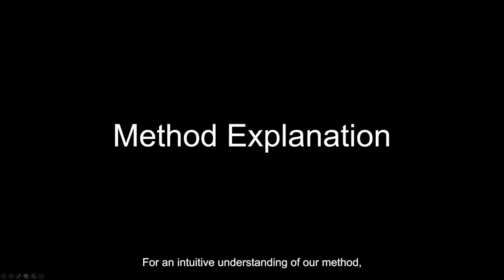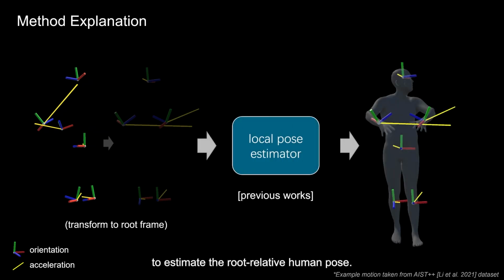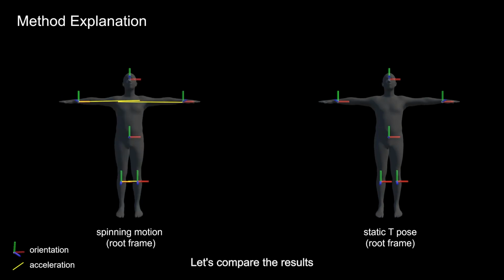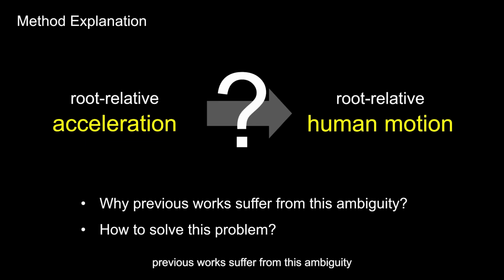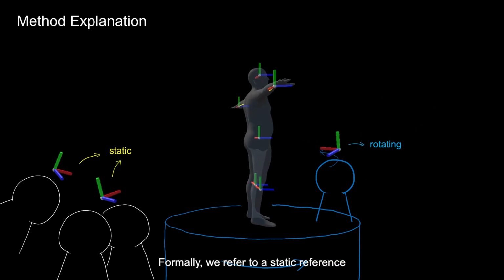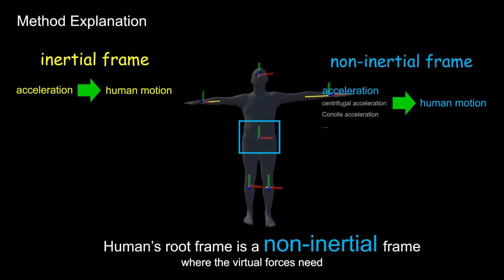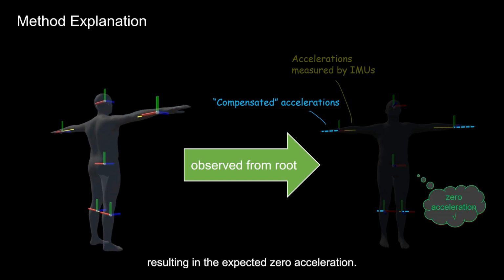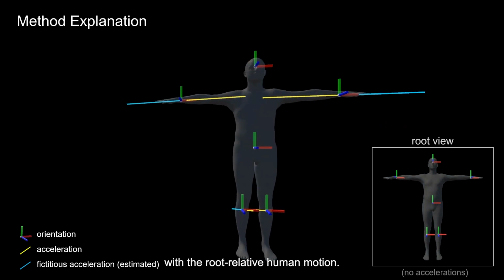[SIGGRAPH '24] PNP: Modeling Non-inertial Effects in Sparse-inertial MoCap (Tech Video)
Physical Non-inertial Poser (PNP): Modeling Non-inertial Effects in Sparse-inertial Human Motion Capture

Existing inertial motion capture techniques use the human root coordinate frame to estimate local poses and treat it as an inertial frame by default. We argue that when the root has linear acceleration or rotation, the root frame should be considered non-inertial theoretically. In this paper, we model the fictitious forces that are non-neglectable in a non-inertial frame by an auto-regressive estimator delicately designed following physics. With the fictitious forces, the force-related IMU measurement (accelerations) can be correctly compensated in the non-inertial frame and thus Newton’s laws of motion are satisfied. In this case, the relationship between the accelerations and body motions is deterministic and learnable, and we train a neural network to model it for better motion capture. Furthermore, to train the neural network with synthetic data, we develop an IMU synthesis by simulation strategy to better model the noise model of IMU hardware and allow parameter tuning to fit different hardware. This strategy not only establishes the network training with synthetic data but also enables calibration error modeling to handle bad motion capture calibration, increasing the robustness of the system.